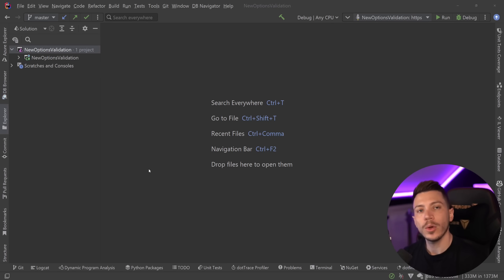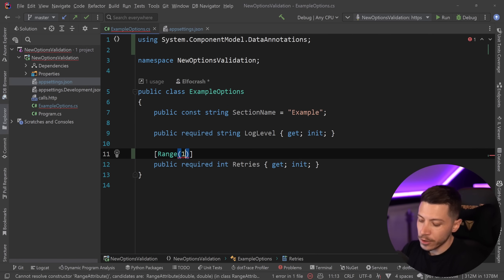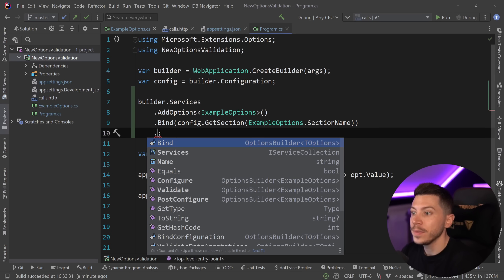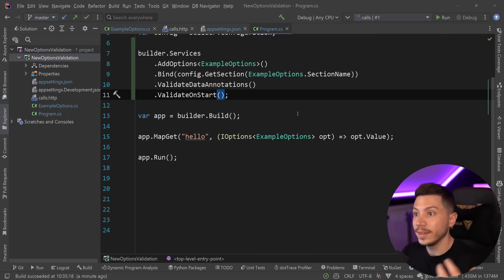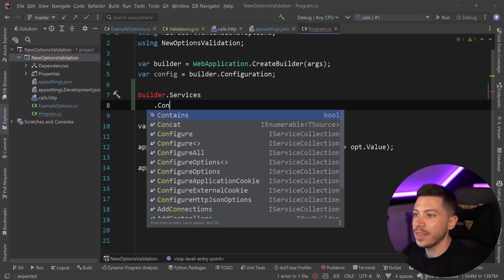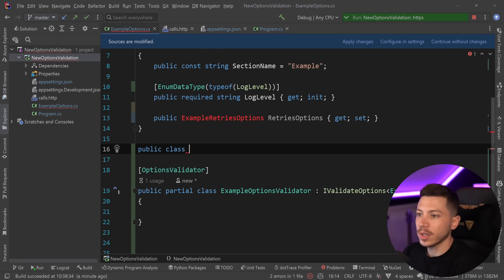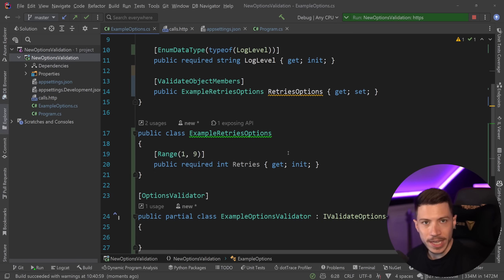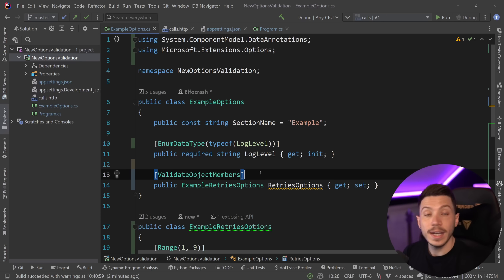The NEW Way of Validating Settings in .NET 8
Hello everybody, I'm Nick, and in this video, I will show you the new and upgrades Options or Settings Validation that's coming in .NET 8.